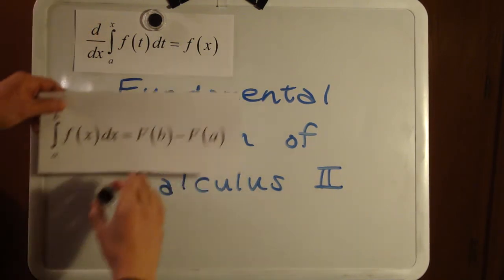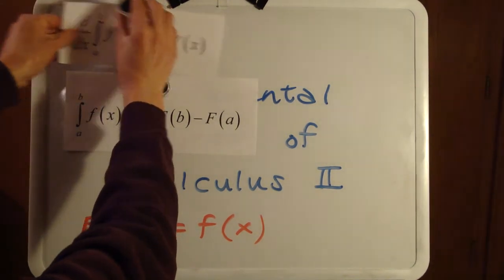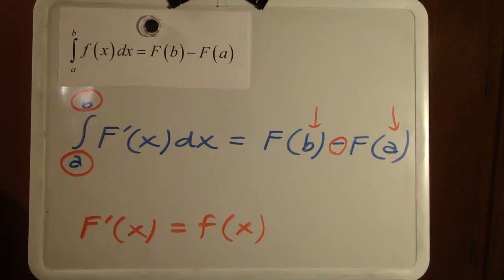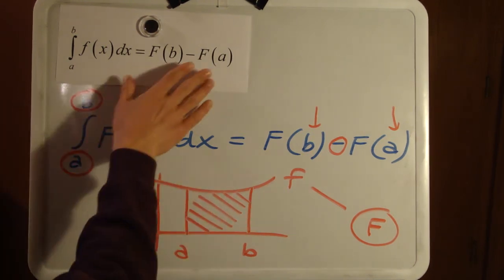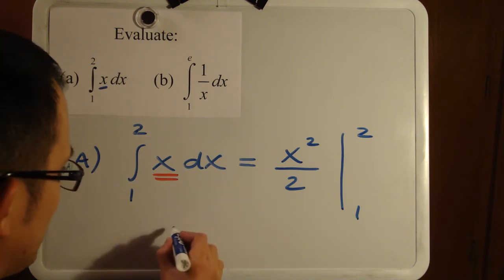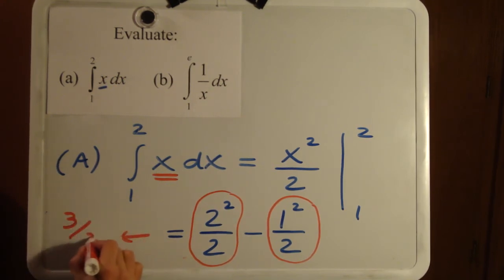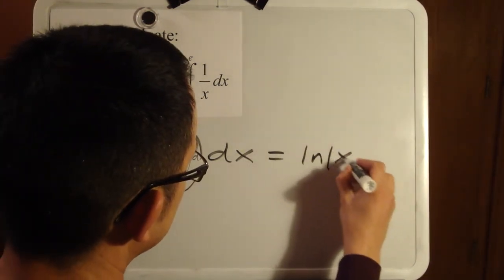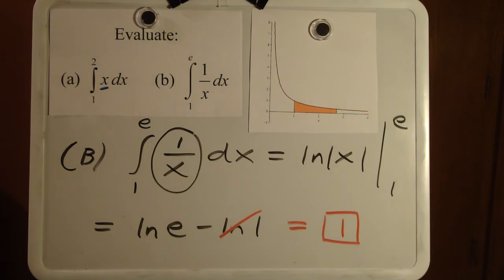Fundamental Theorem of Calculus Part 2